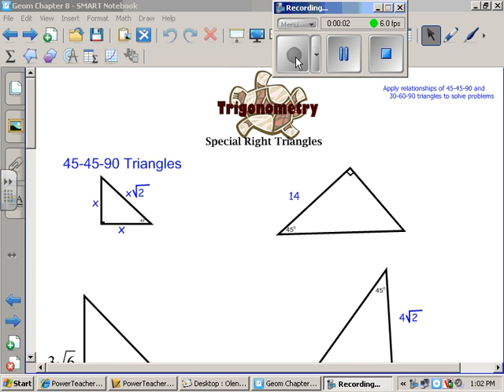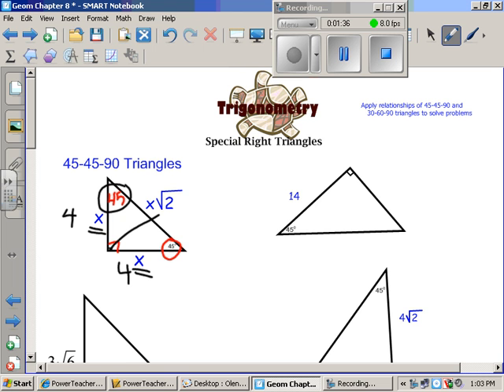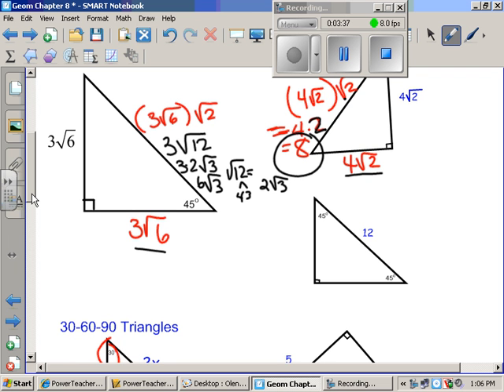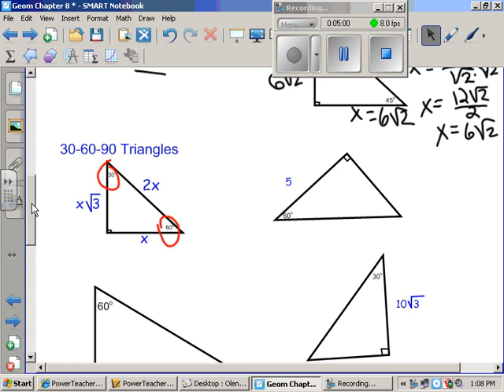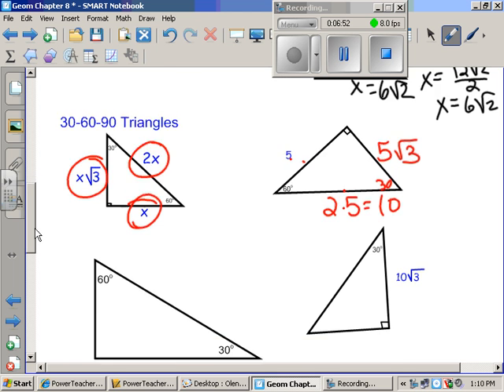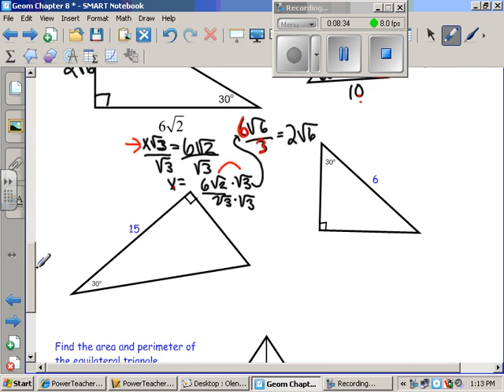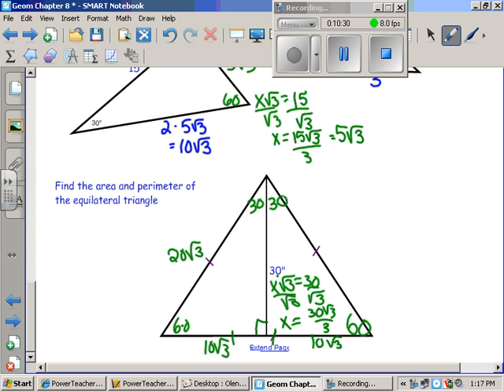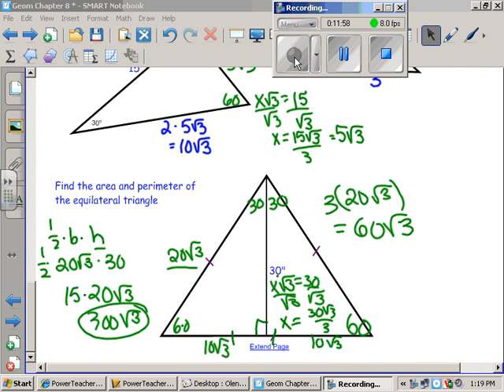archer geom 1-30.wmv